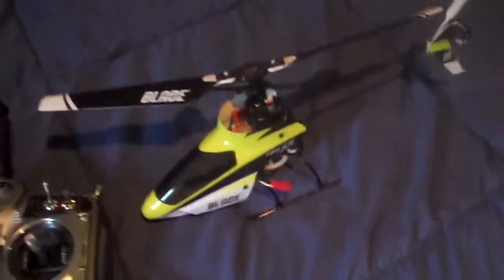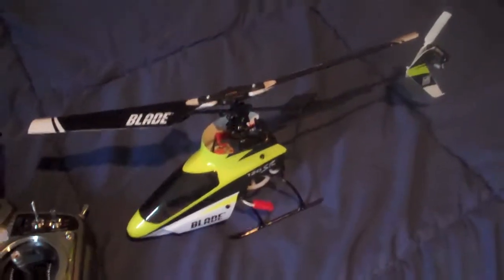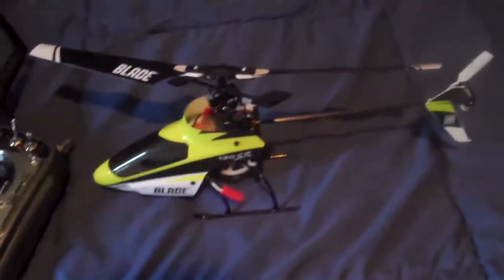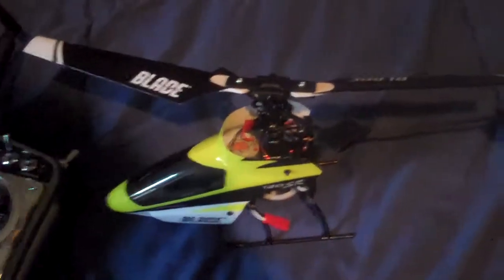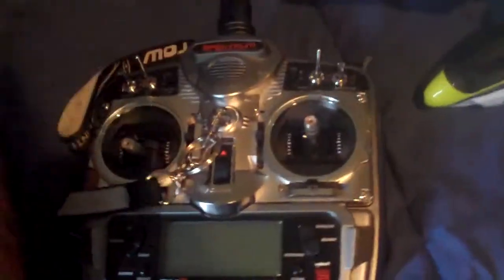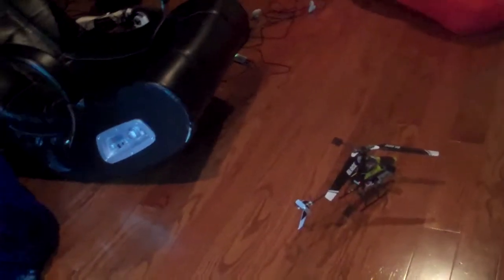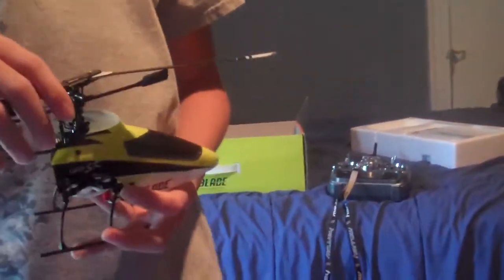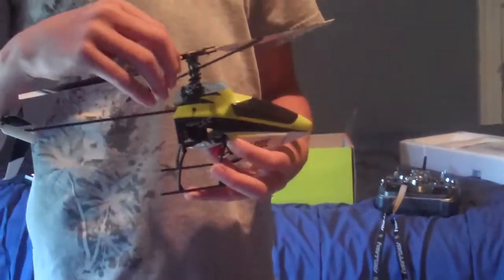120 Sr advanced swash plate settings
I moved the links to the recomended advanded swash plate settings and it really helps out a lot in fast moving flight.